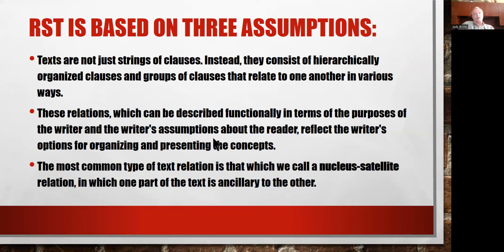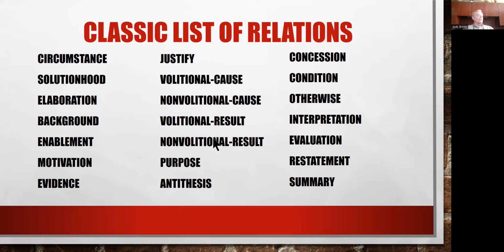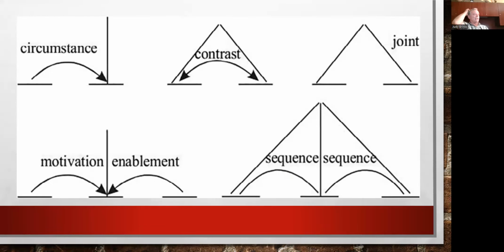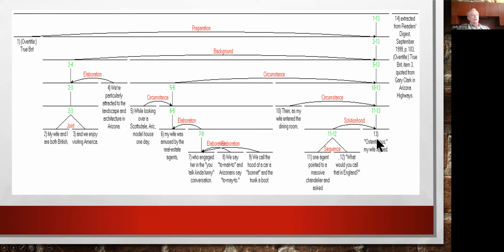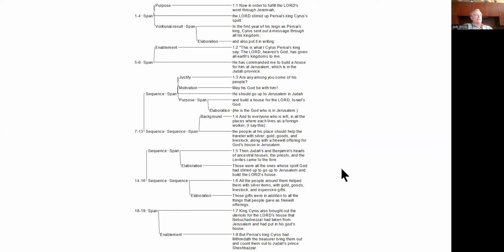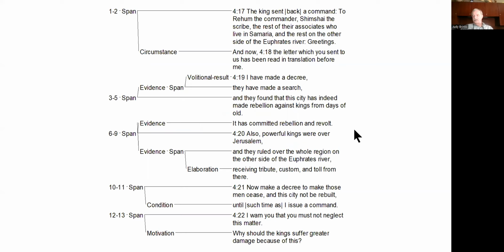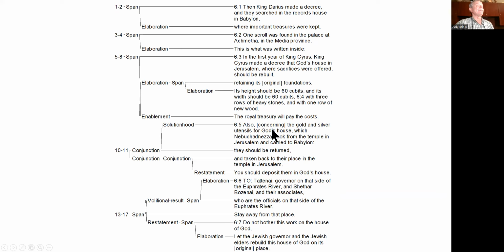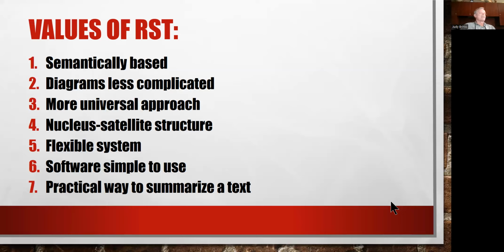Rhetorical Structure Theory: A New Tool for Bible Translation?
Glenn J. Kerr